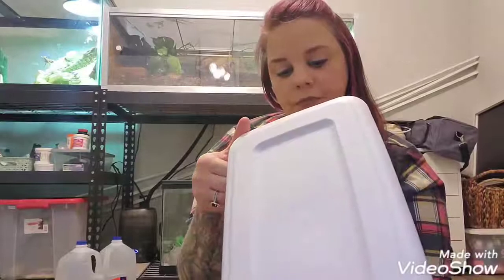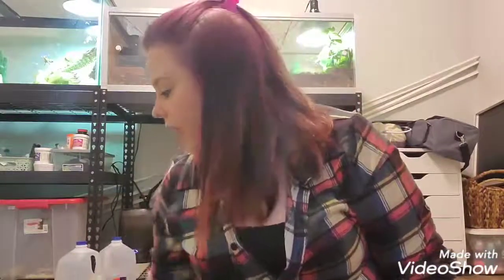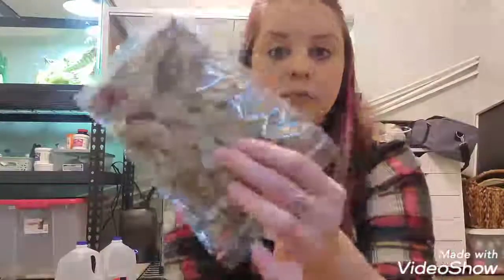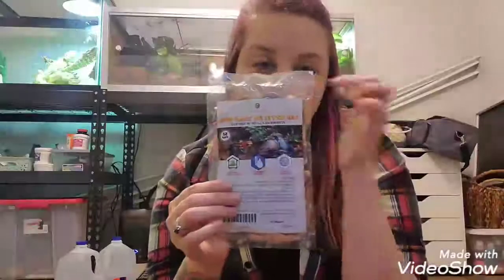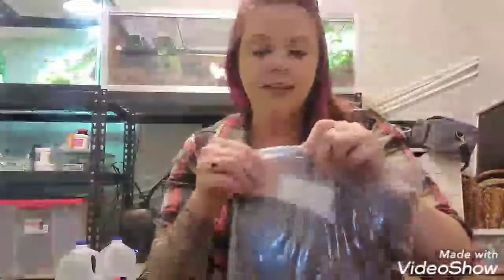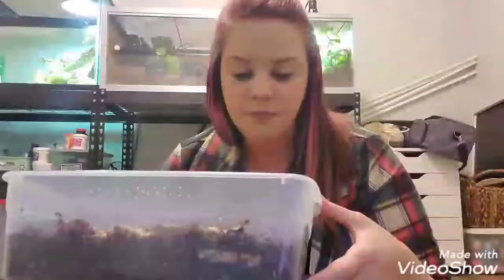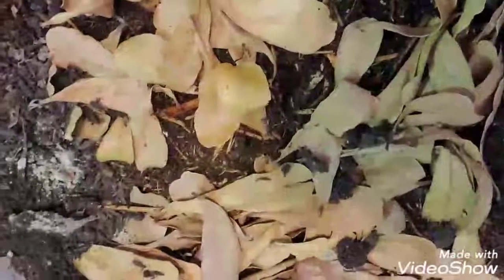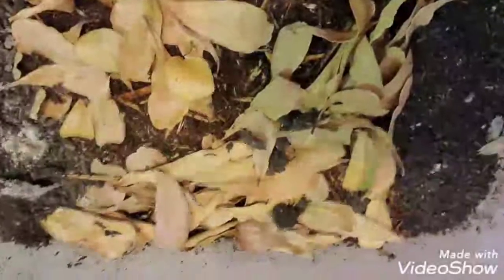Easy Isopod Set Up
I did some editing with an app on my phone, but I am not super pleased with the quality it uploaded in. so it's safe to say this, and one other video, will be the only ones edited with that. But I am trying to find something that works for me.

Super easy set up, and isopods are a great addition to any bioactive enclosure! I can't wait for these guys to breed and put them to work!

They are "dairy cow" isopods, and not "dalmation". I made an oopsie 🤷‍♀️